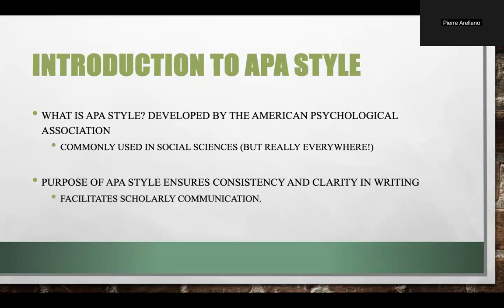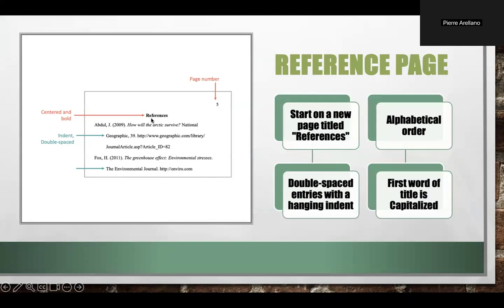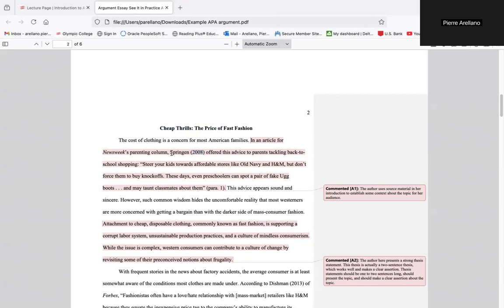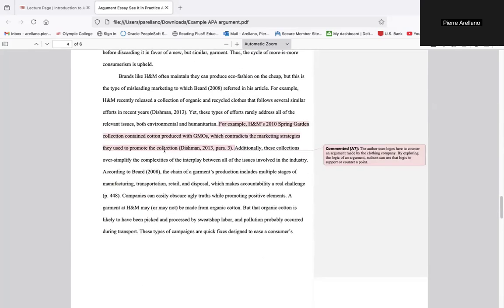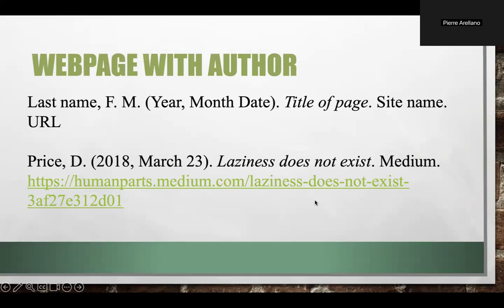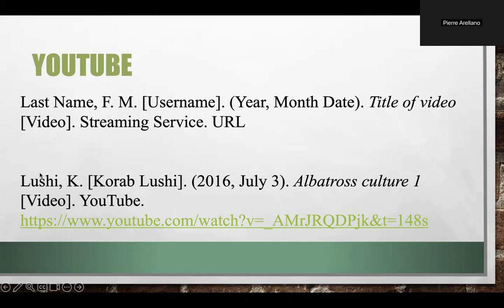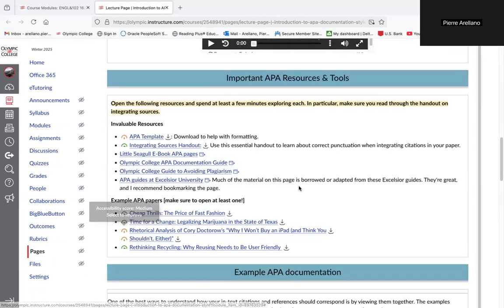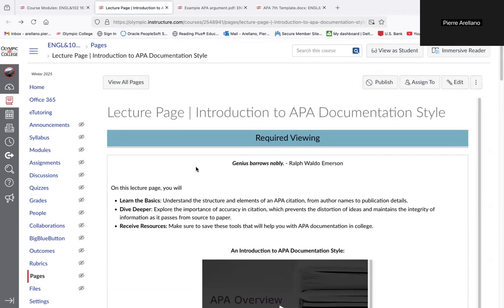APA Citations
Covering APA citations and the resources available for you to use on Canvas.